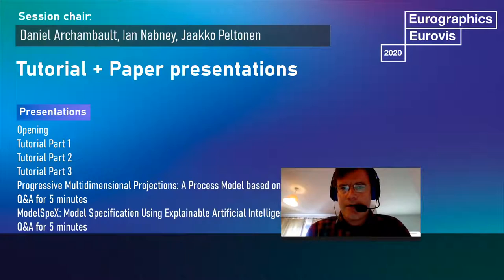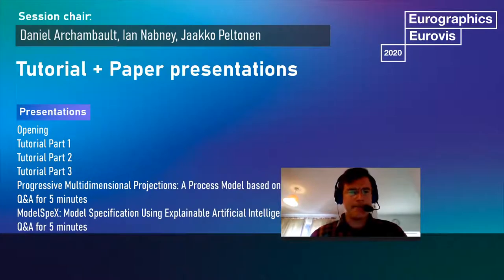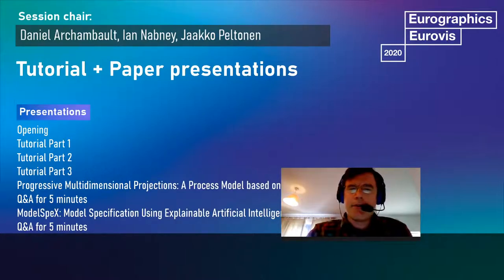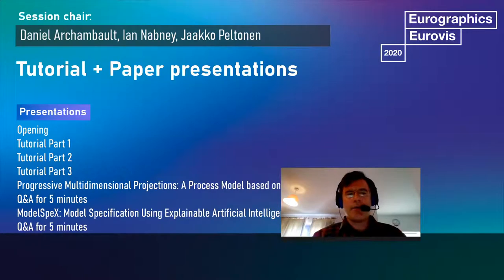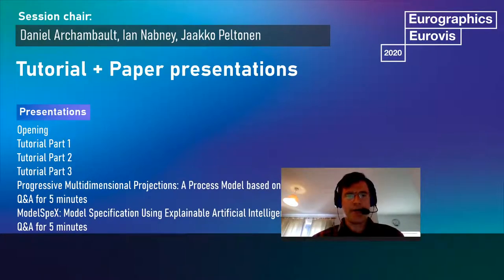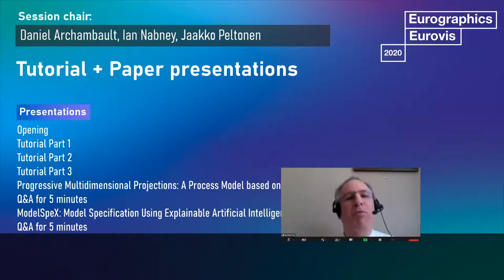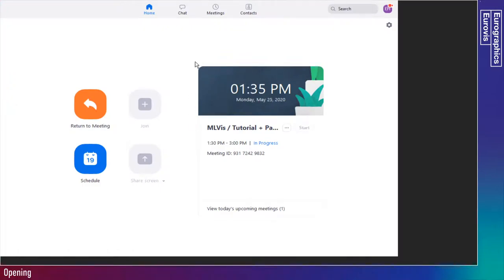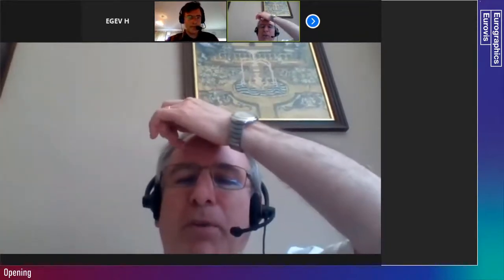MLVis / Tutorial + Paper presentations / Monday 13:30-15:00